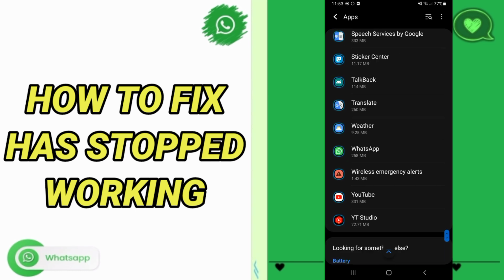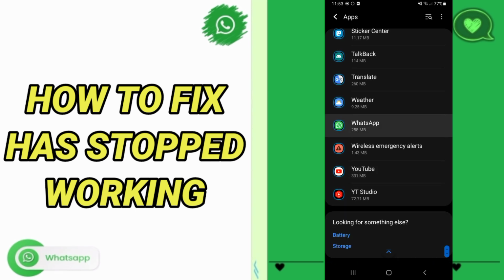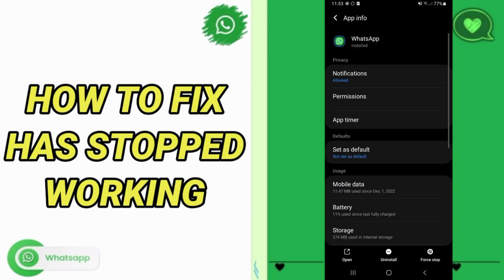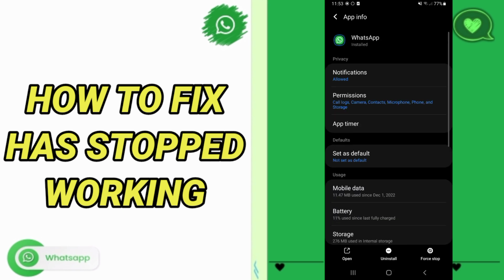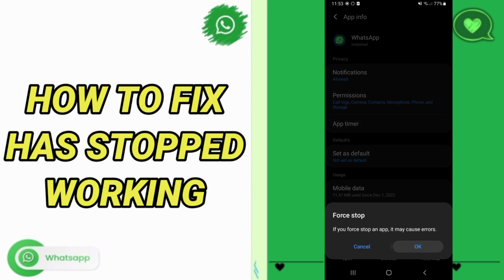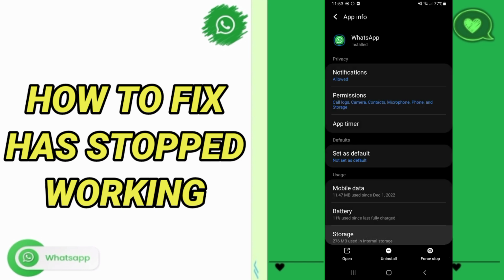How To Fix Has Stopped Working On Whatsapp App